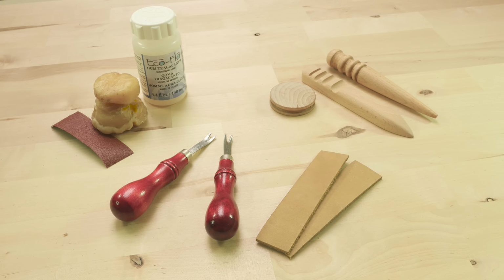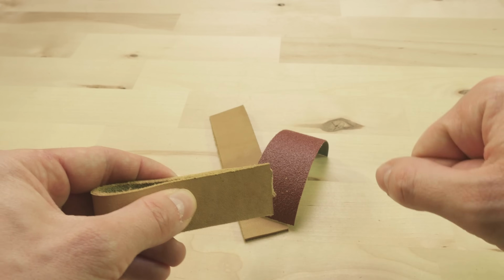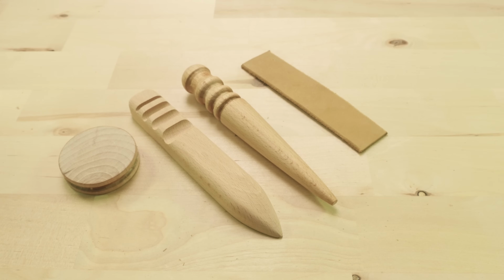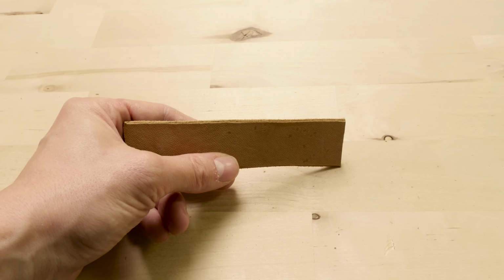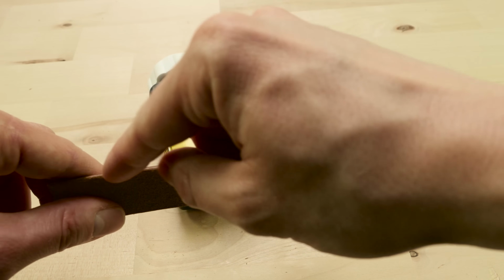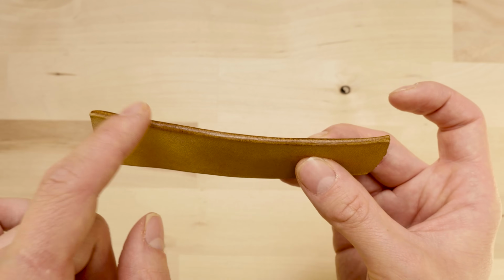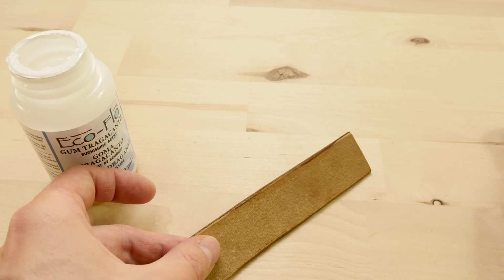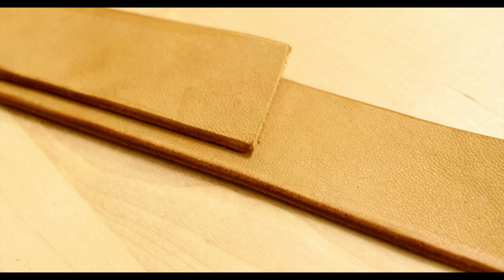Burnishing leather edges- 3 simple ways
In this video I show you how to burnish leather edges using 3 simple and effective techniques. Burnishing is a process of making your edges smoother, glossier and darker.

Burnishing leather is an important step in making an item and makes your work look more professional and attractive.